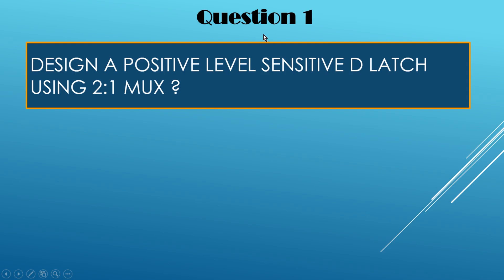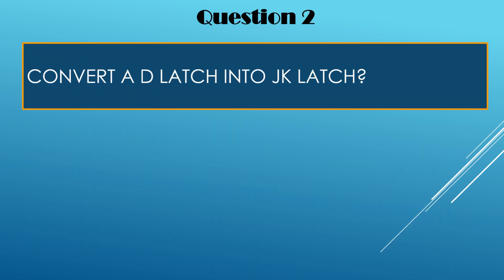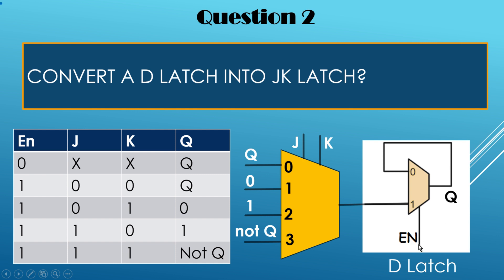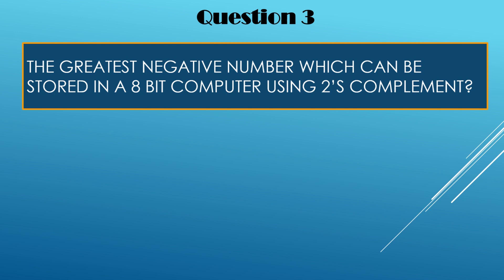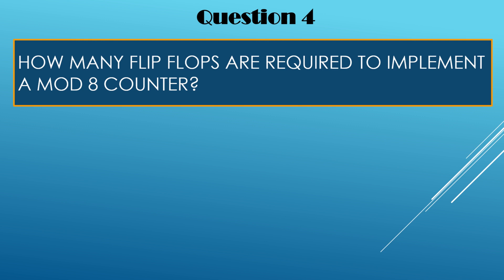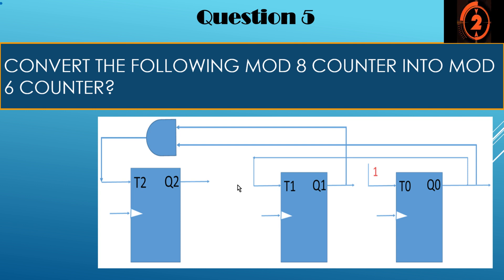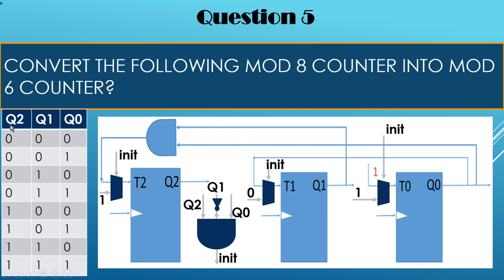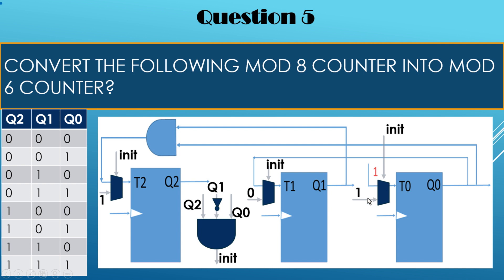Electronics Interview Questions: Digital electronics - Part 2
This video series is prepared to help electronics students/experts and digital designers to crack interviews. This video will guide you through the commonly asked interview questions related to the digital design/electronics/hardware profile.